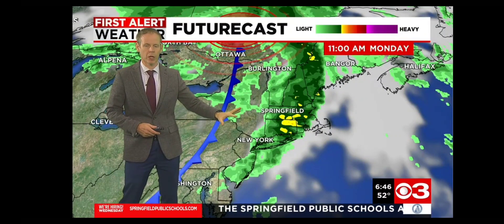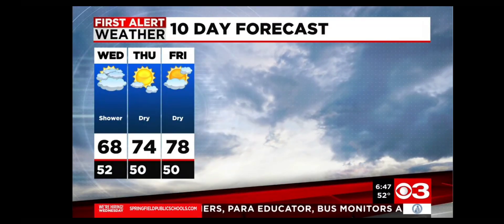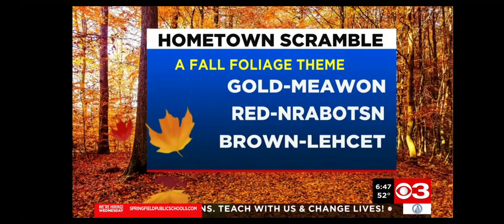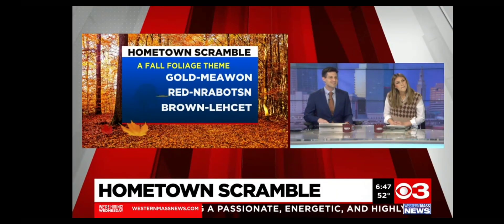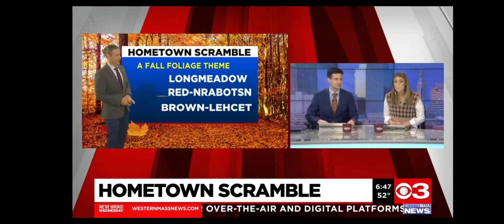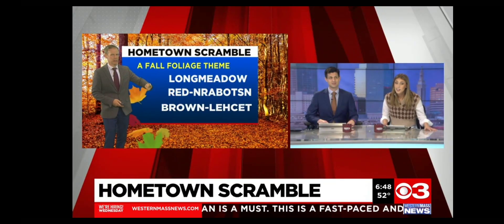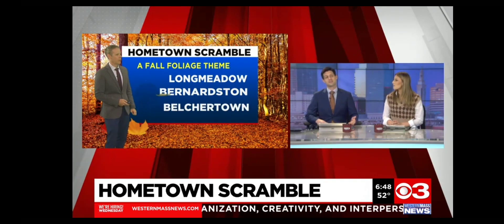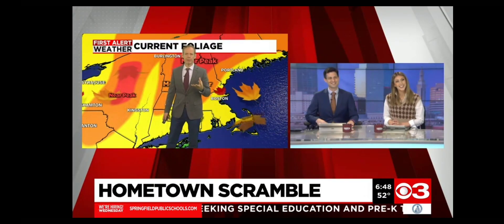Hometown Scramble (MA):Fall Foliage|10/2/24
I am now screen recording Massachusetts's Hometown Scramble because I don't want to be late for the bus.